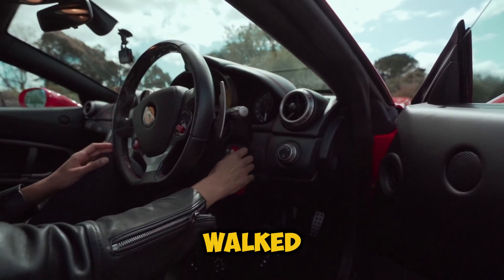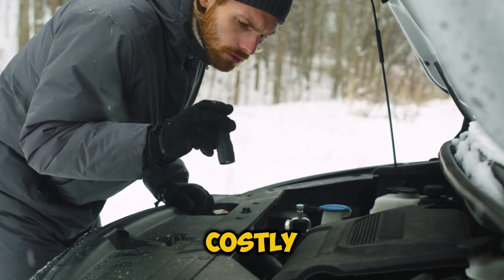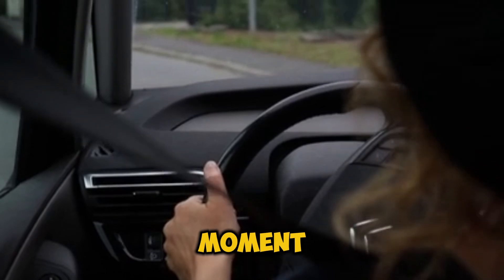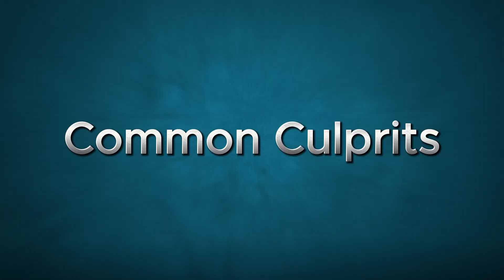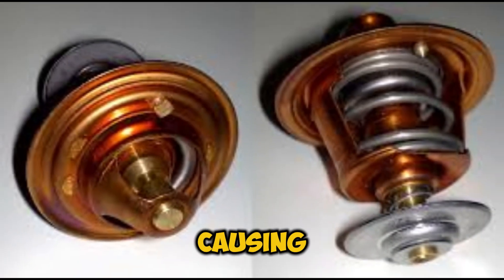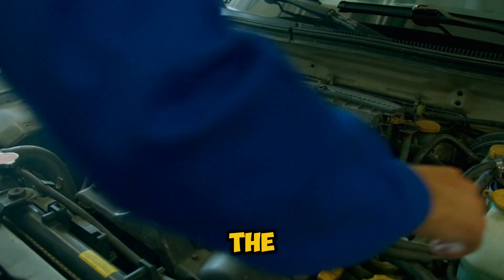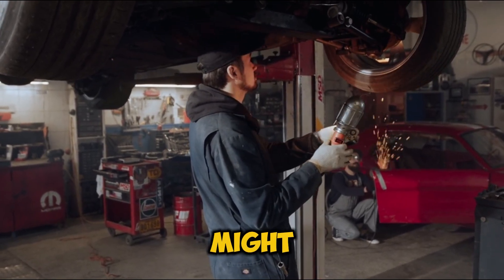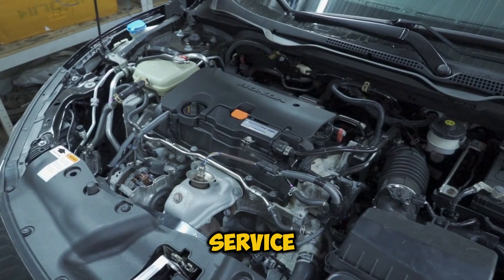Why Your Car Leaks Coolant When Cold (But Stops When Warm!) - Quick Fix Guide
🔧 Don't let a cold engine coolant leak destroy your engine! In this comprehensive guide, we'll show you why coolant leaks appear when your engine is cold but mysteriously vanish when warm. Learn the hidden dangers, diagnostic steps, and proper fixes for this deceptive problem.

⏱️ Timestamps:
0:00 - The Cold Leak Mystery
0:40 - Cooling System Explained
01:37 - Common Leak Sources
01:54 - Hidden Dangers
02:15 - How to Find the Leak
02:30 - Fix It Right
02:50 - Prevention Guide

🚗 Key Topics Covered:
- Why coolant leaks occur in cold conditions
- Common causes of cold-only coolant leaks
- How to diagnose coolant leaks
- Professional repair solutions
- Prevention tips and maintenance advice
- Warning signs you can't ignore

Recommended Products:
OBD2 Scanner for Fan Diagnostics
Premium Coolant Pressure Tester Kit
BlueDevil Head Gasket Sealer Amazon
Lucas Oil Piston Seal Conditioner Amazon
Chevron Techron Concentrate Plus
Cooling System Pressure Tester
compression tester

🔍 Common searches this video answers:
coolant leak when engine is cold
car leaking coolant only when cold
why does coolant leak stop when engine warms up
cold start coolant leak fix
coolant leak diagnosis
engine coolant leak repair
car maintenance tips
how to fix coolant leak

❄️ Whether you're dealing with a current cold coolant leak or want to prevent future issues, this guide covers everything you need to know about this common but dangerous problem.